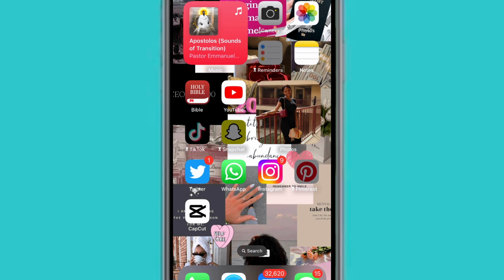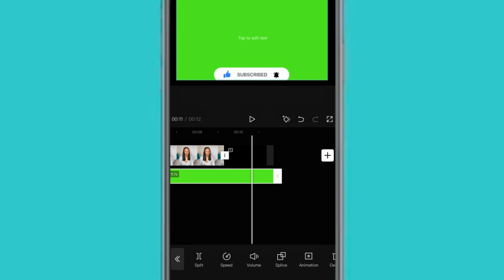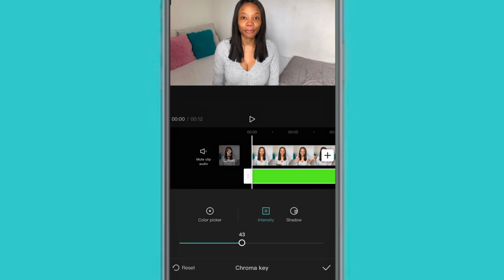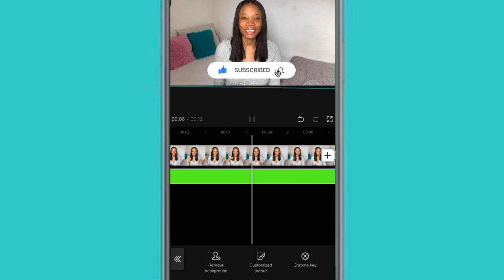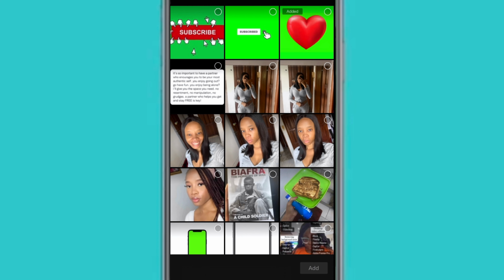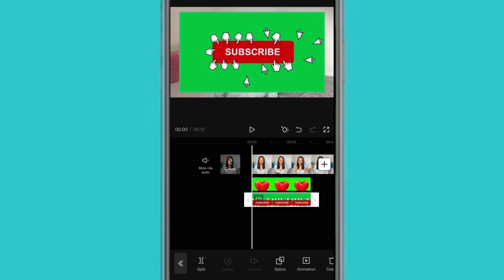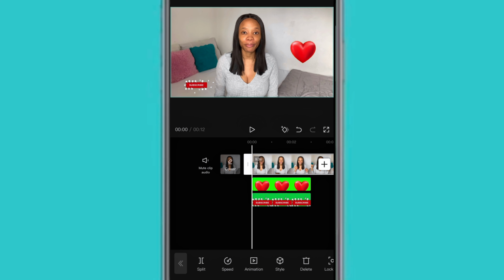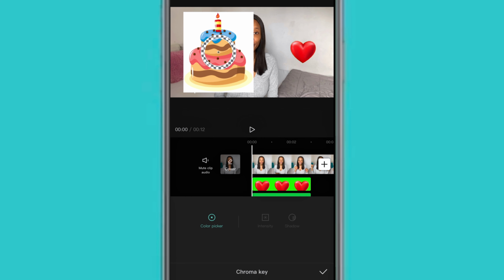Unbelievable Hack | Instantly Remove Green Screen in Capcut 2023!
Heyyy Guy! In this video, we're going to show you how to remove green screen in Capcut 2023. With this easy tutorial, you'll be able to remove any background image in seconds!

If you're a filmmaker or video editor, then you know the importance of green screen. Green screen is used to create fake backgrounds for videos and photos, and this tutorial will show you how to remove green screen in Capcut 2023 easily! After watching this video, you'll be able to remove green screen in Capcut 2023 with ease!

FAQs
What do I use to film: iPhone XR
Where do I stay: Rivers State, Nigeria
What do you use to edit: Capcut or Inshot on my phone